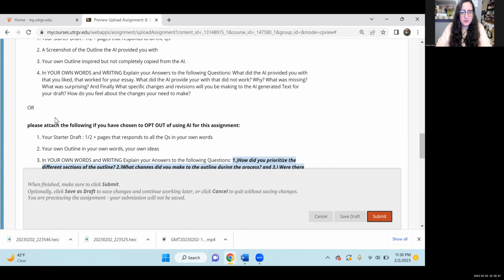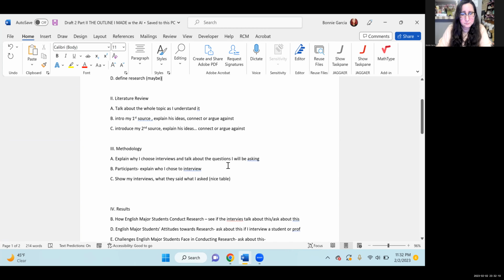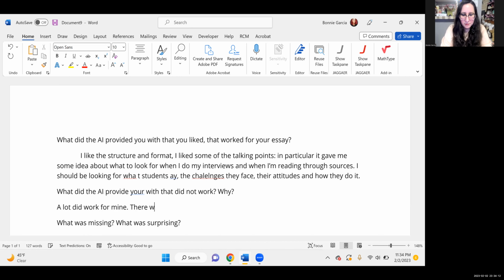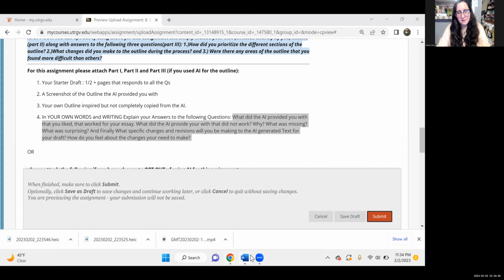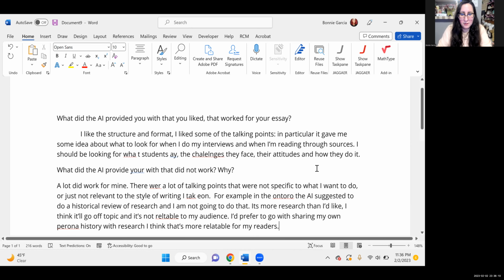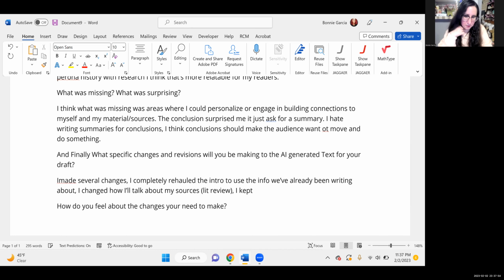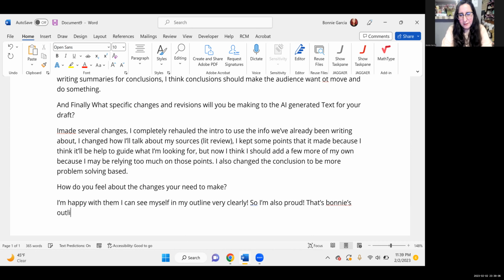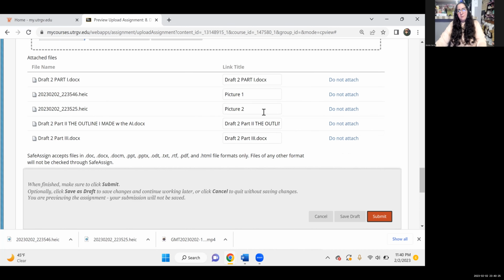Write Along: How to - Draft 2 Part III with AI Help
The video will guide you through developing and submitting Part III of Draft 2 using AI help!